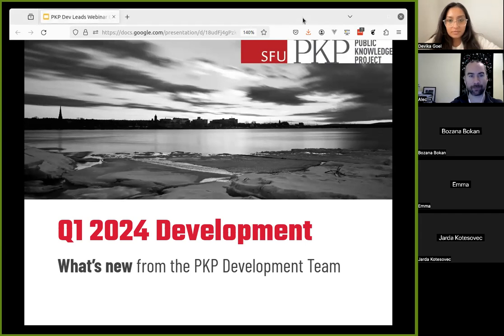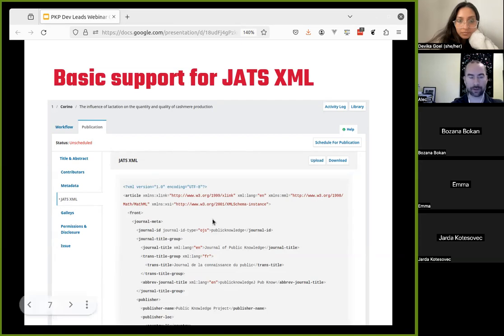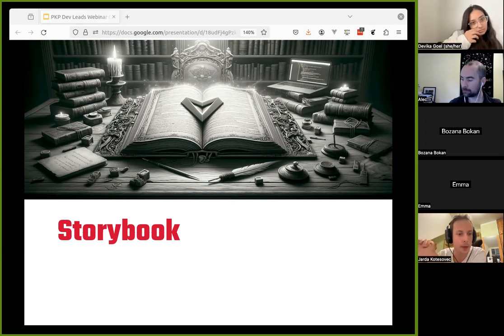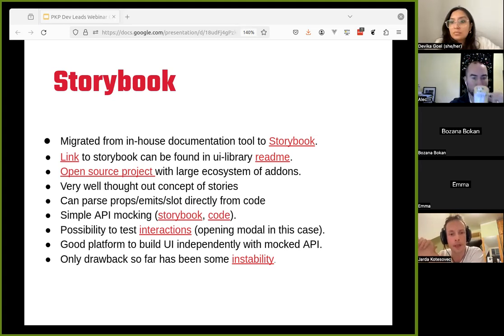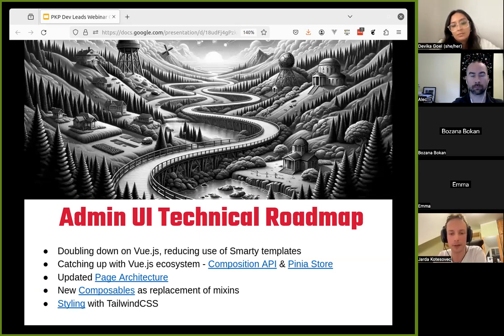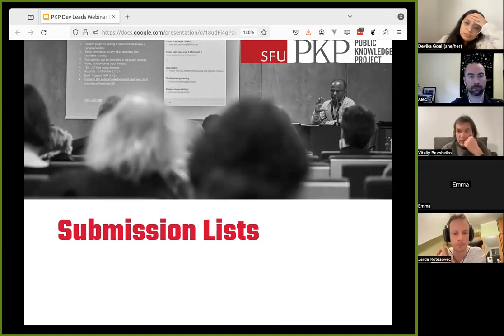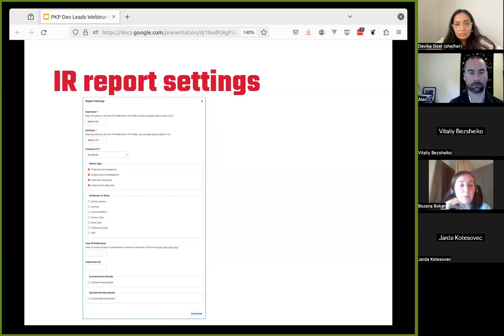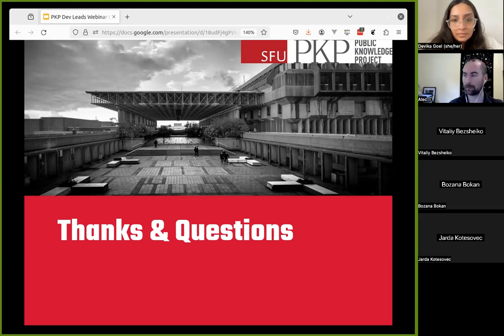PKP Development News Webinar February 2024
This is the recording of the PKP Development News Webinar held on February 5, 2024.

Chapters
01:20 Introduction
02:38 OJS, OMP, and OPS 3.4.0
05:00 3.5.0 and the Future
19:40 Storybook
45:13 Submission Lists
49:30 COUNTER R5 reports
54:15 Upcoming Events
54:44 Thanks and Questions

Admin UI Technical Roadmap
* Catching up with Vue.js ecosystem

Composition API
* Vue3 introduced Composition API as more expressive alternative to Options API
* Exactly the same syntax when used directly in Component or in Pinia Store

Updated Page Architecture
* Smarty template still responsible for rendering menu and header (to be replaced later)

More links in the pinned comment!

This is the third in a series of updates from PKP's Development Team.